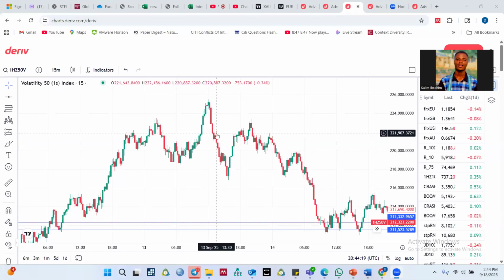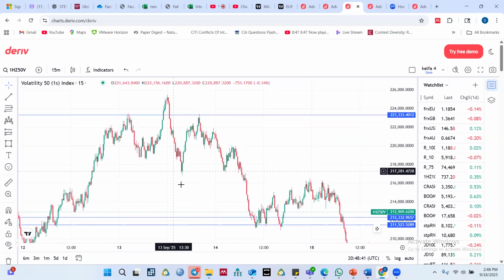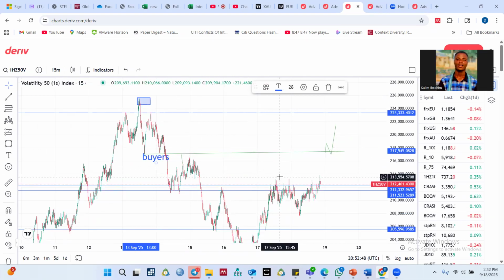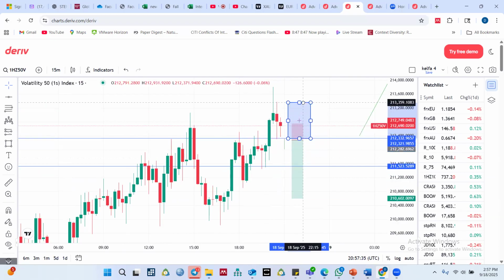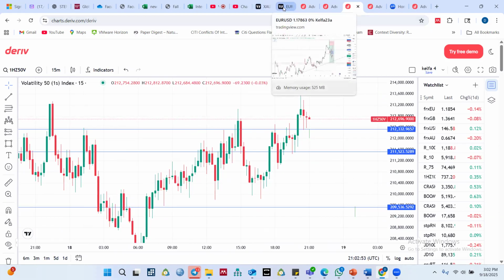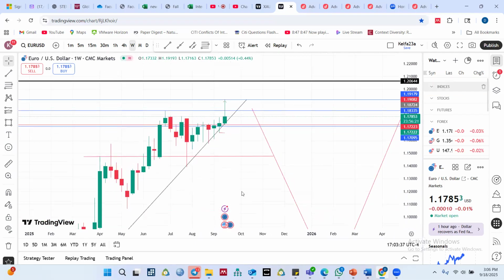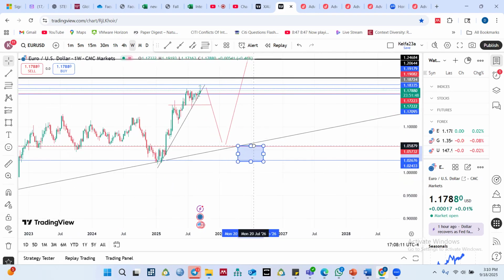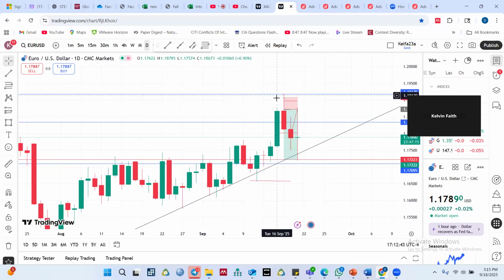Back testing on 501s and URUSD